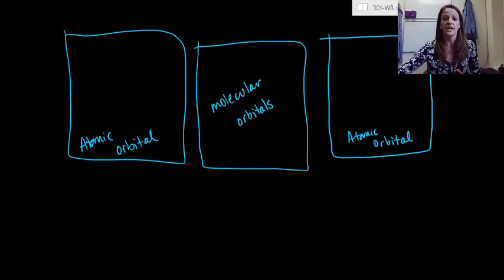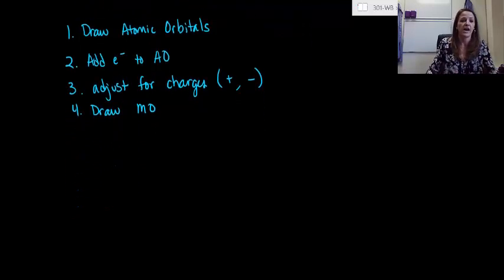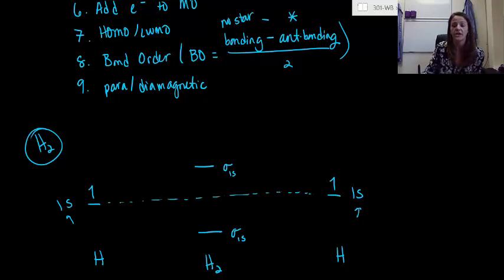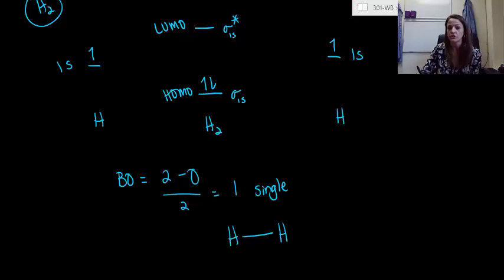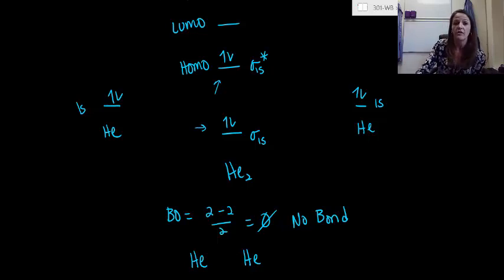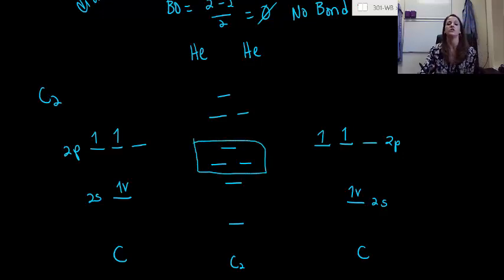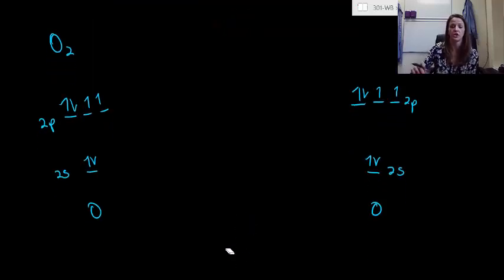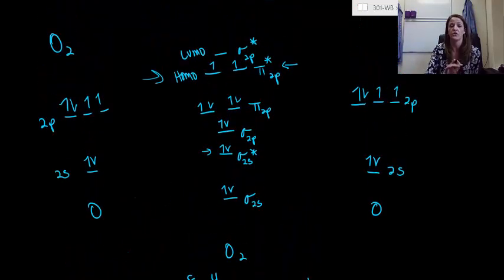MO Theory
A teaching video on Molecular Orbital Theory used in the 'Bonding' module at The University of Texas at Austin.